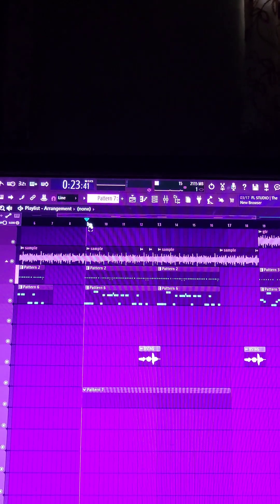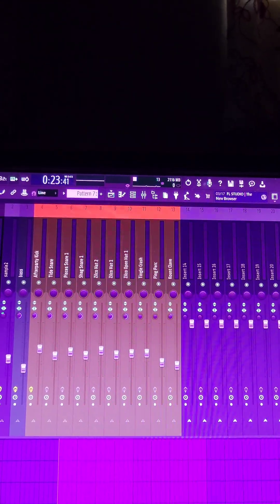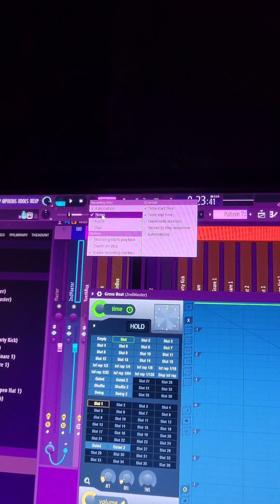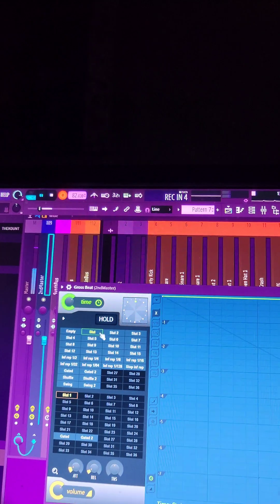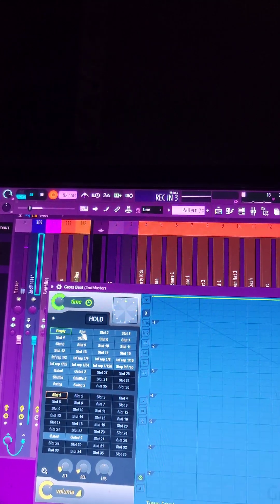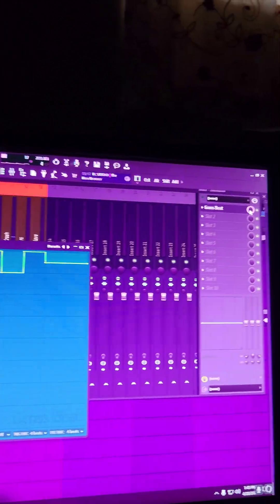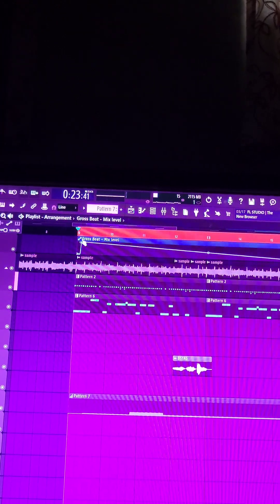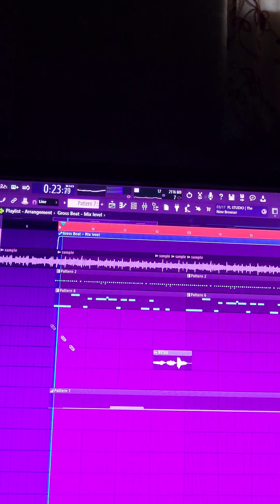How to get Stutter Effects on Your Beats in FL Studio (Sauce)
This is how you can get stutter effects on your beats in FL Studio!